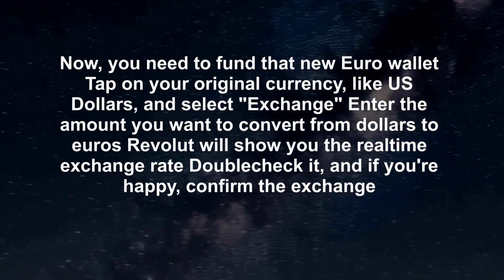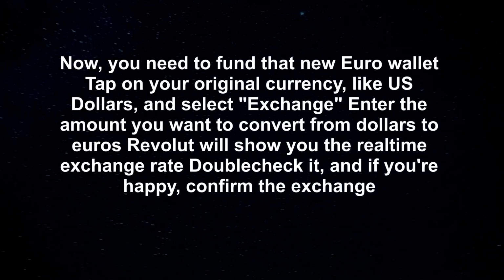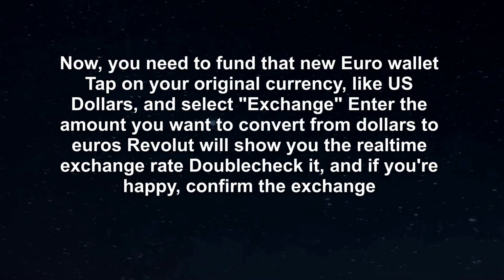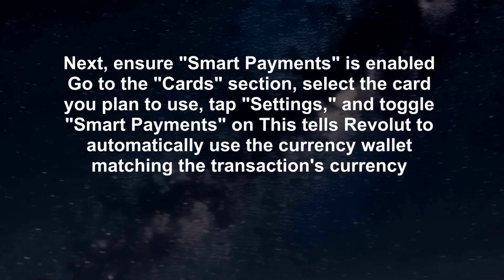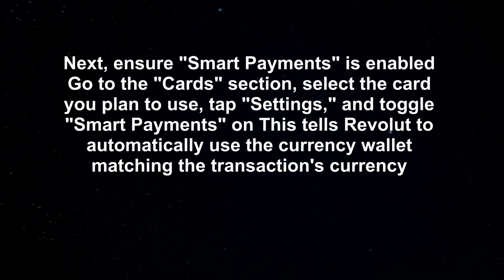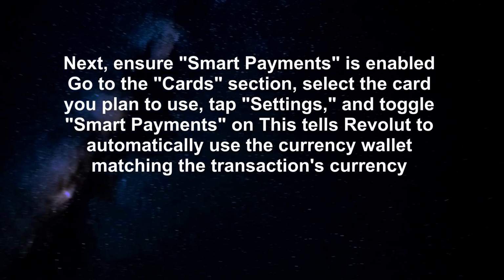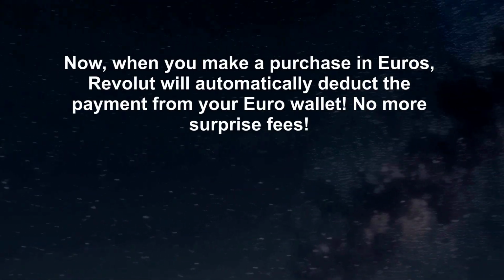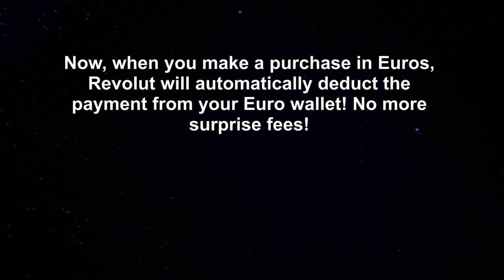HOW TO PAY WITH REVOLUT IN OTHER CURRENCY - Julia'sTutorials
HOW TO PAY WITH REVOLUT IN OTHER CURRENCY involves utilizing Revolut's multi-currency account feature, which allows you to hold and spend funds in various currencies at competitive exchange rates, making it convenient for international transactions and avoiding high foreign transaction fees.

00:00 Intro
00:11 Multicurrency Account
00:18 Open "Accounts" Tab
00:25 Add Currency Wallet
00:36 Fund Currency Wallet
00:52 Enable "Smart Payments"
01:03 Example Online Purchase